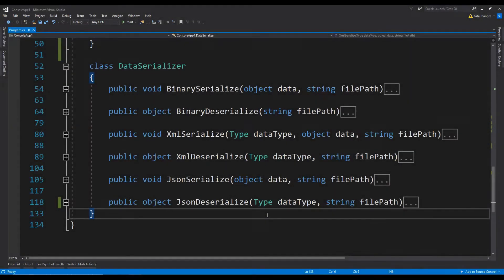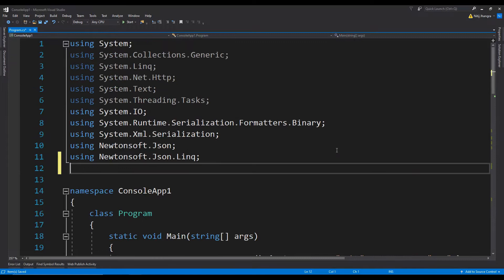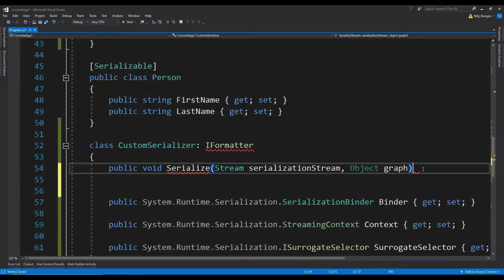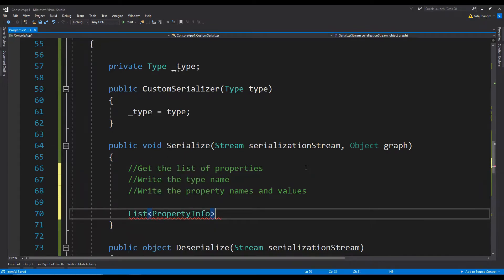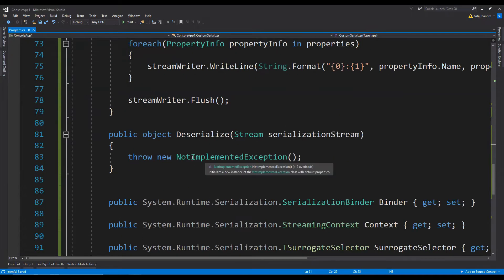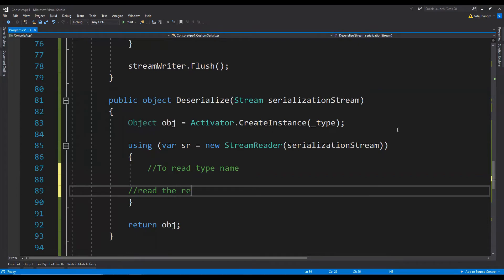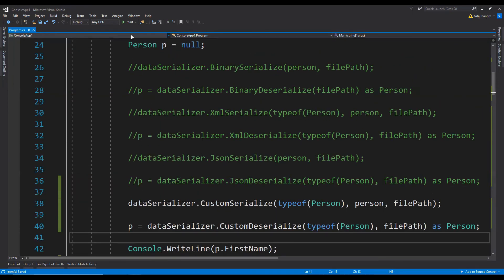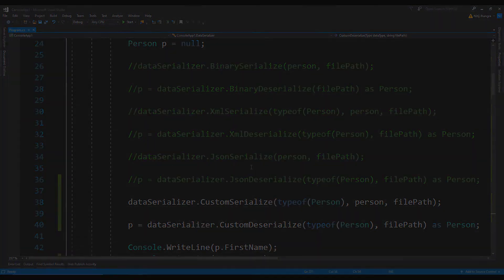C# Custom Serialization | Serialization and Deserialization | Part 4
Custom serialization using the IFormatter interface allows us to create our own serialize and deserialization logic. Learn how to do just that in this video.